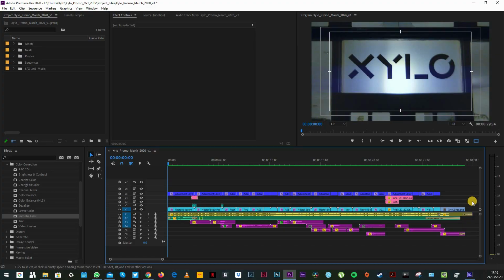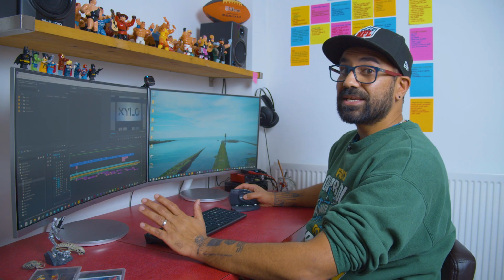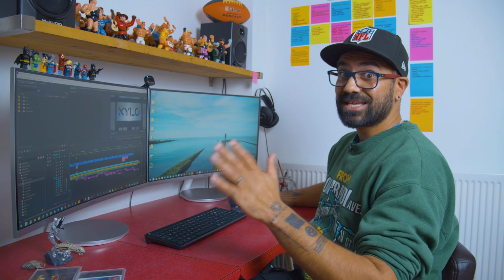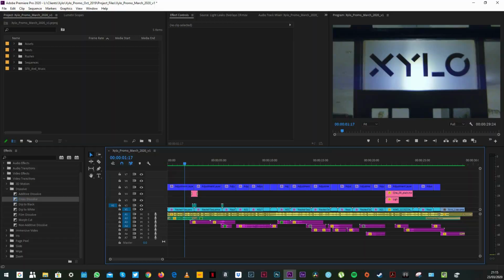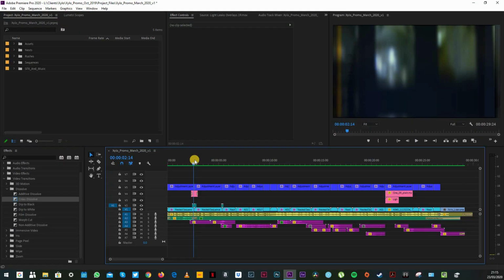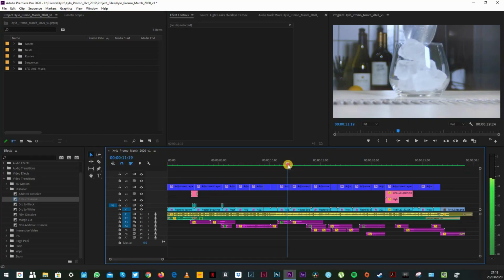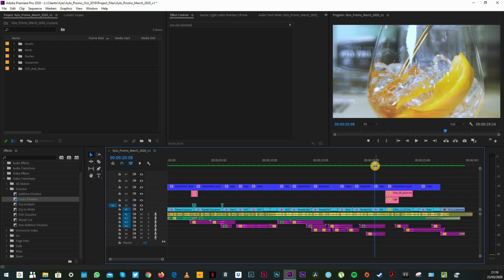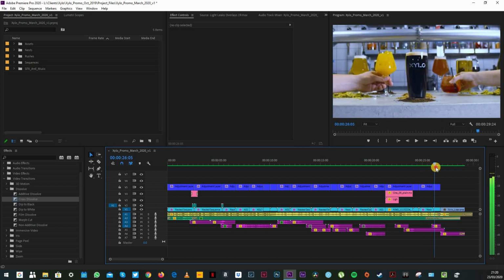BMPCC 6K B ROLL Edit Workflow || How I edit BMPCC 6K B Roll in Adobe Premiere Pro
Here's a B Roll sequence I shot for a local bar in Margate on the BMPCC 6K and how I edited and sound designed it in Adobe Premiere Pro.

I hope you enjoy it, any questions hit me up in the comments!